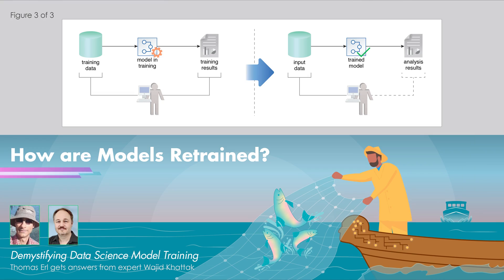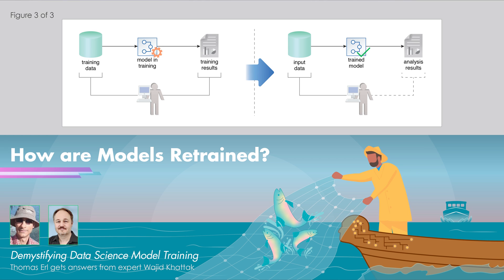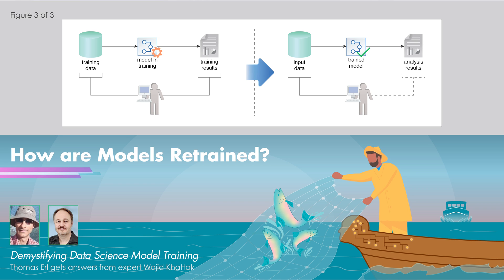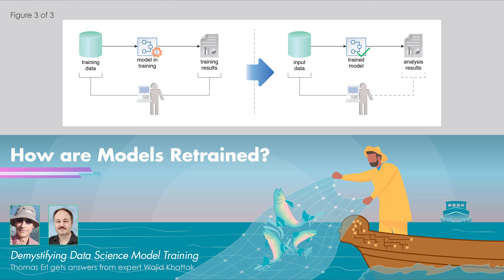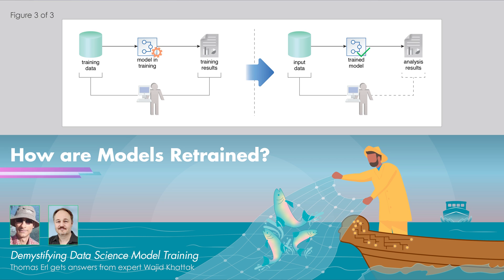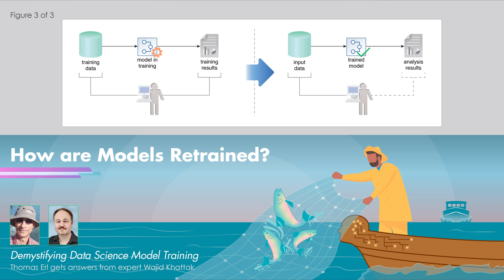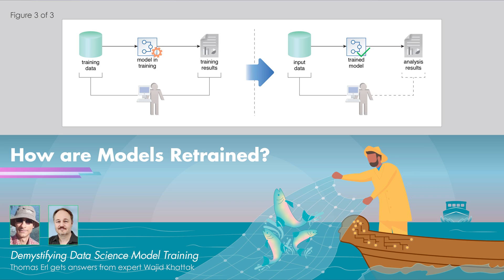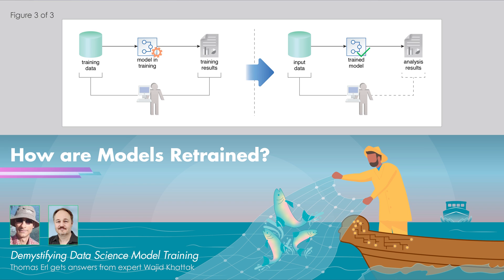Demystifying Data Science Model Training: How are Models Retrained?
During this discussion with Thomas Erl, data science expert Wajid Khattak explains how already-trained models can be retrained with new data as part of machine learning and AI systems.

CONNECT WITH WAJID KHATTAK
Wajid is a hands-on data science expert, data strategist, published author, and a seasoned software engineer with over 16 years of industry experience. Wajid is currently working for Jaguar Land Rover as a Technical Specialist in the Prognostics Pattern Recognition Area of the Vehicle Health Domain.

CONNECT WITH THOMAS ERL
Thomas Erl is a best-selling author and oversees the Pearson Digital Enterprise Series from Thomas Erl. He is the Founder and Senior Advisor for Transformative Digital Solutions Inc. and the CEO and Director of Learning and Development for Arcitura Education Inc.